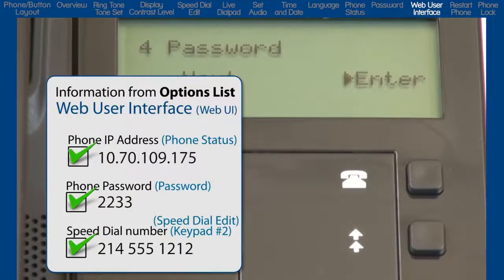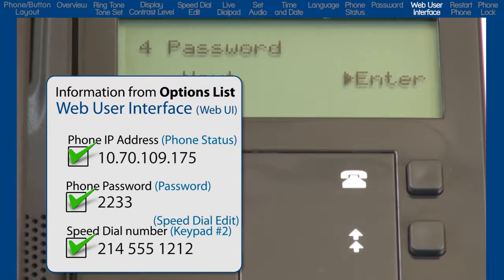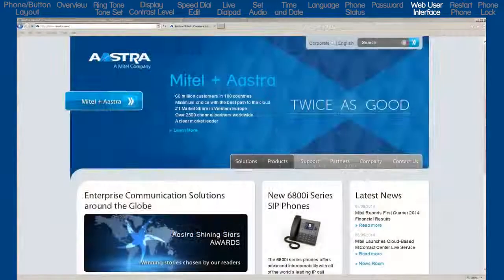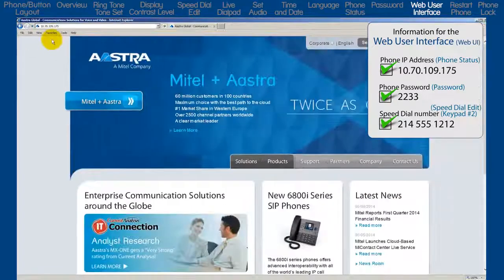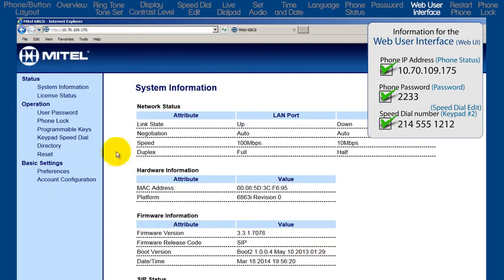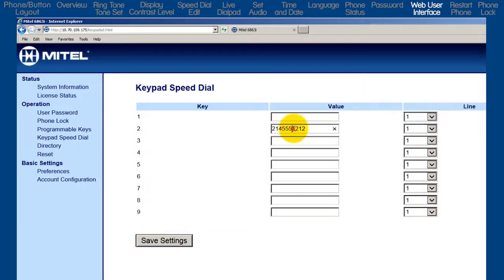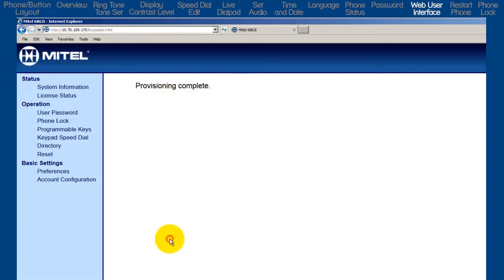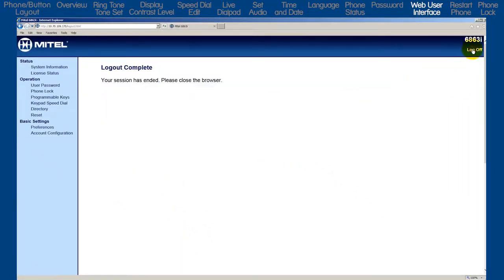Mitel 6863i Phone: How to Use the Phone's Web User Interface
This quick learning video demonstrates how to use the phone web user interface for the 6863i phone.